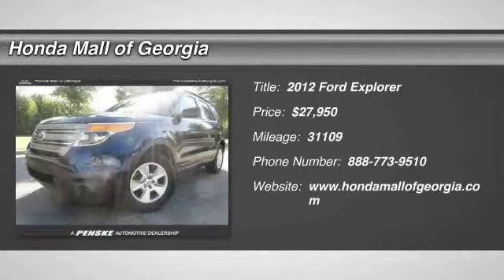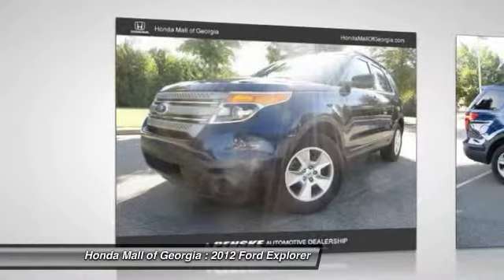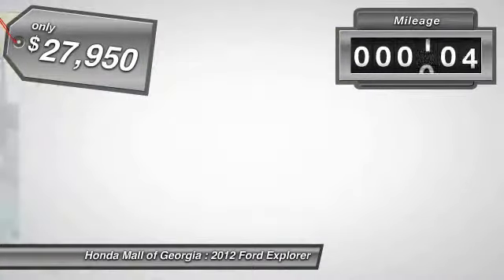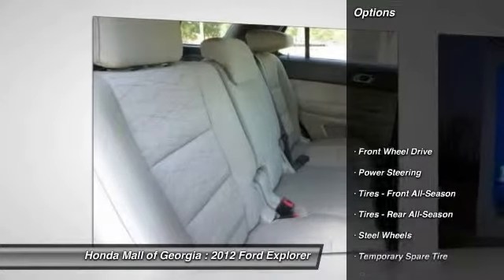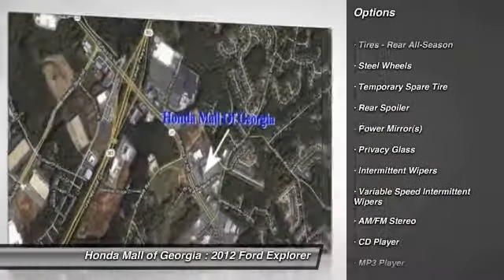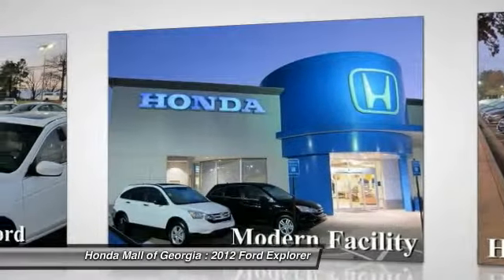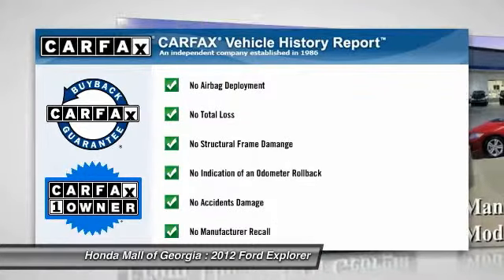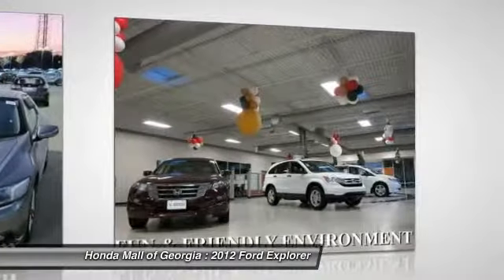2012 Ford Explorer Buford GA 550030A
2012 Ford Explorer Base - $27950

CARFAX 1-Owner, LOW MILES - 31,109! Base trim. FUEL EFFICIENT 25 MPG Hwy/18 MPG City! 3rd Row Seat, Bluetooth Connection, CD Player, Auxiliary Audio Input, Overhead Airbag, Rear A/C. CLICK NOW! BUY WITH CONFIDENCE: CARFAX 1-Owner KEY FEATURES INCLUDE: 3rd Row Seat, Rear A/C, Auxiliary Audio Input, Bluetooth Connection, CD Player. Rear Spoiler, MP3 Player, Keyless Entry, Privacy Glass, Child Safety Locks. EXPERTS ARE SAYING: With solid on-road dynamics, decent fuel efficiency and an accommodating, high-class cabin, the 2012 Ford Explorer is a top pick for a large crossover SUV. -Edmunds.com. Great Gas Mileage: 25 MPG Hwy. MORE ABOUT US: We Are a President's Award Winner (2012, 2011, 2010, 2008, 2007, 2006 and 2004)and 5 Time Counsel of Excellence Finance award winner INVENTORY SHOWN IS ONLY A PARTIAL LISTING OF WHAT WE HAVE AVAILABLE. PLEASE CALL FOR COMPLETE DETAILS AND UP TO DATE INFORMATION. Got a Honda lease return due? Honda Mall of Georgia will pay you $100.00 dollars to return it @ our store. Bring your Honda lease return to Honda Pricing analysis performed on 9/2/2014. Fuel economy calculations based on original manufacturer data for trim engine configuration. Please confirm the accuracy of the included equipment by calling us prior to purchase.